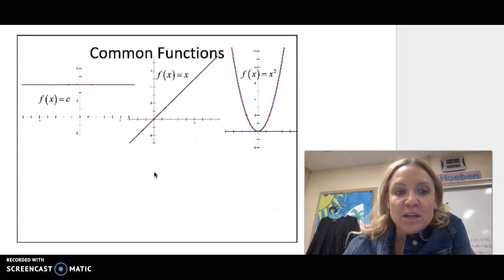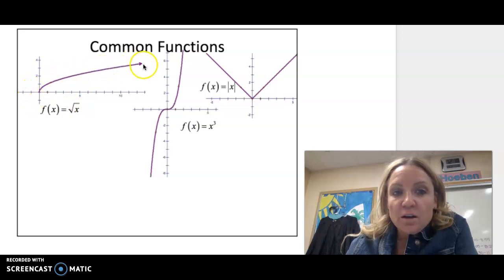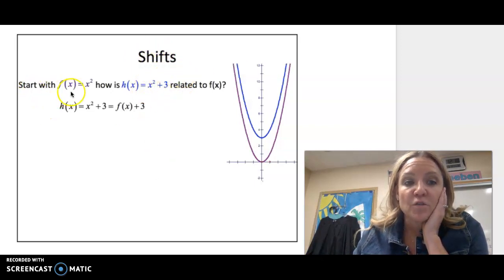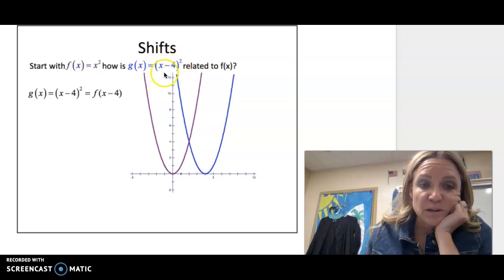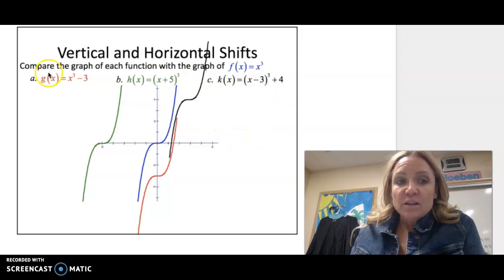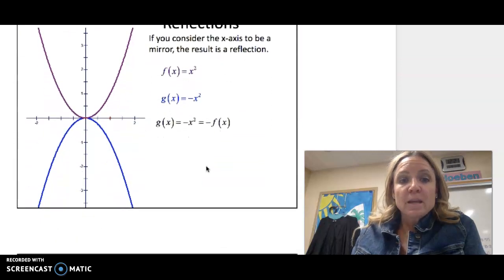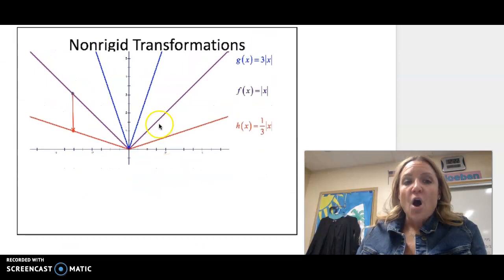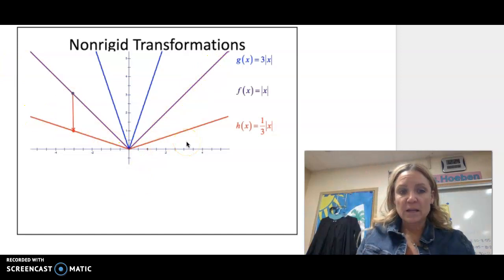PC 1.3 Shifting, Reflecting and Stretching Graphs Notes